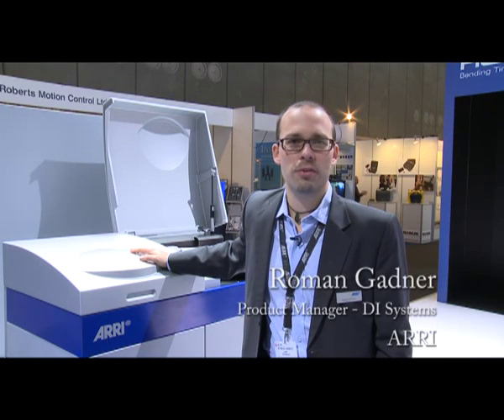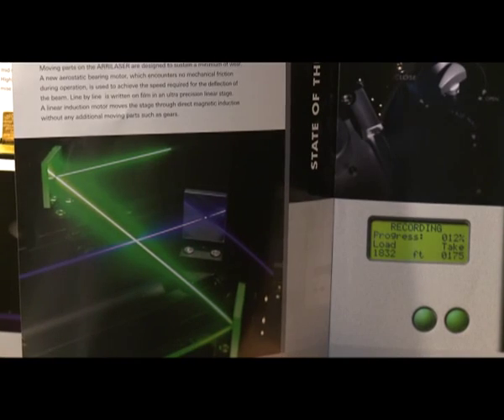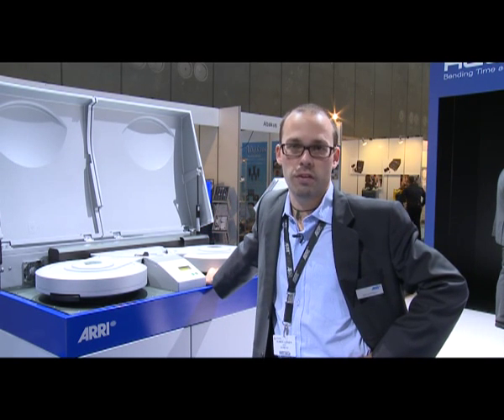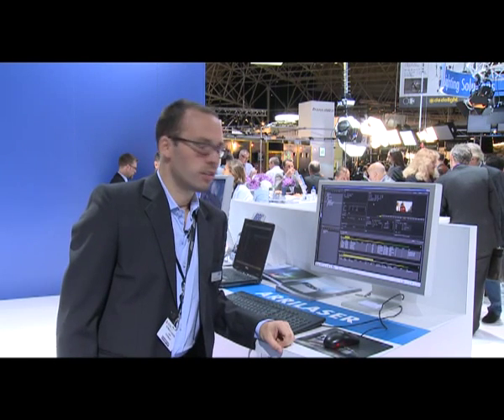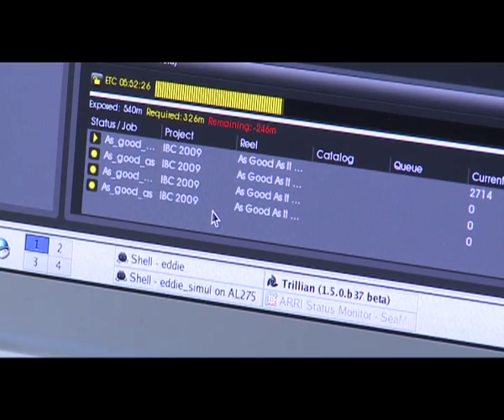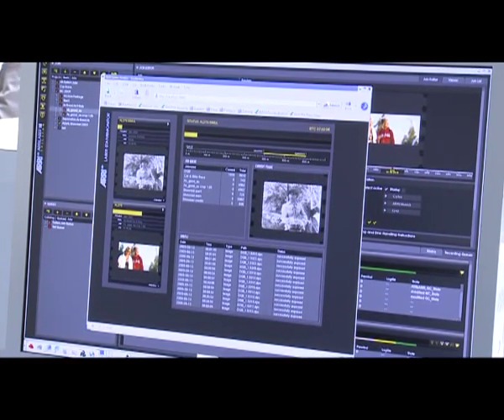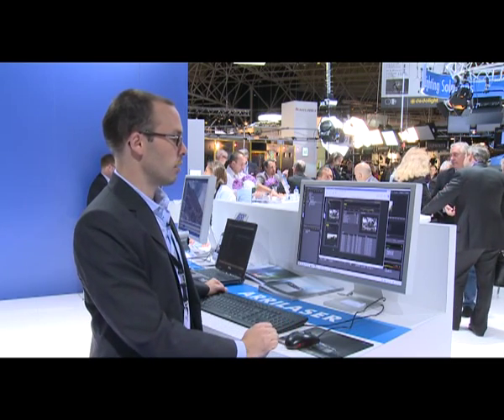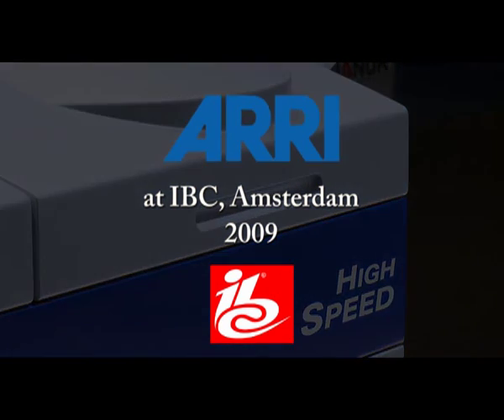NEW ARRILASER 2 AT IBC 2009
Roman Gadner displays the new ARRILaser 2 and the accompanying software on the ARRI booth at this year's IBC in Amsterdam